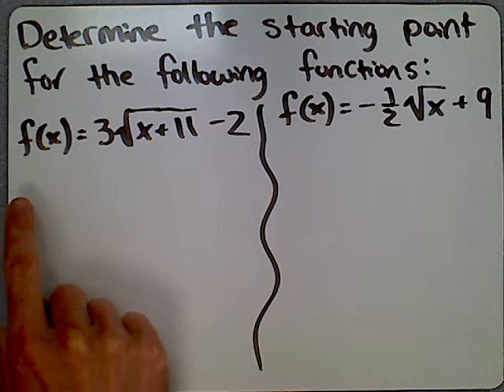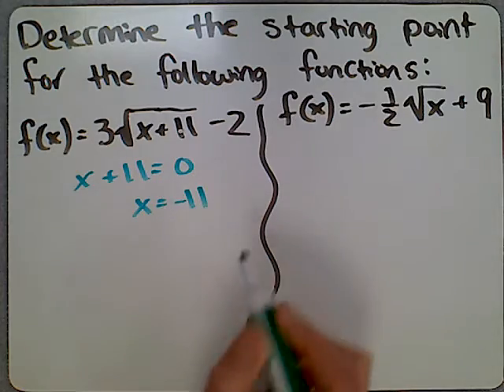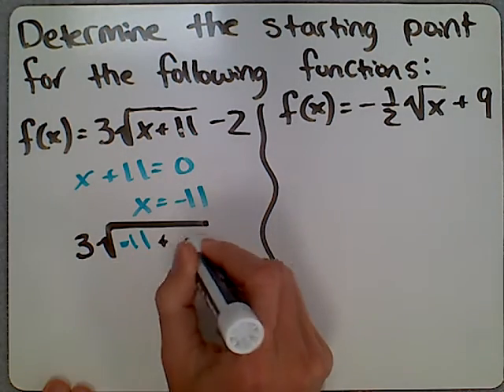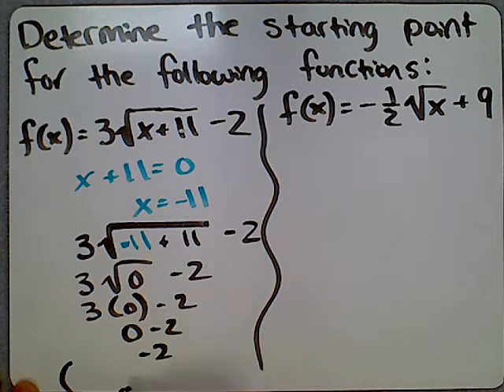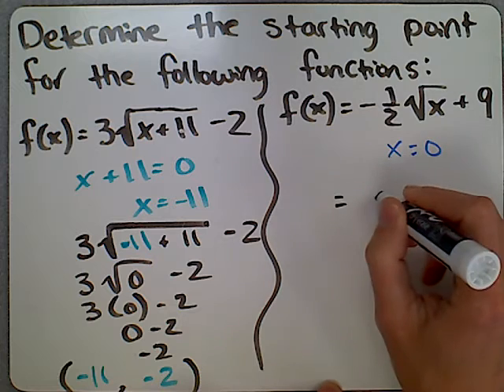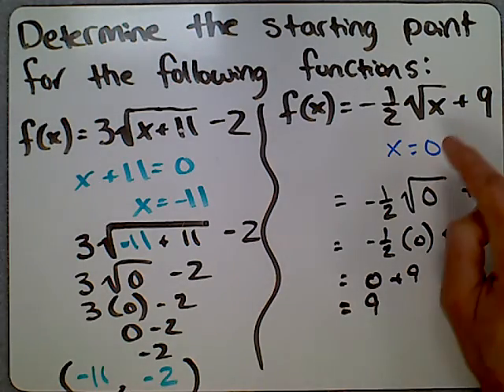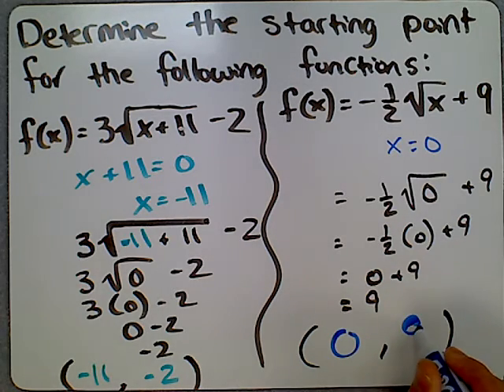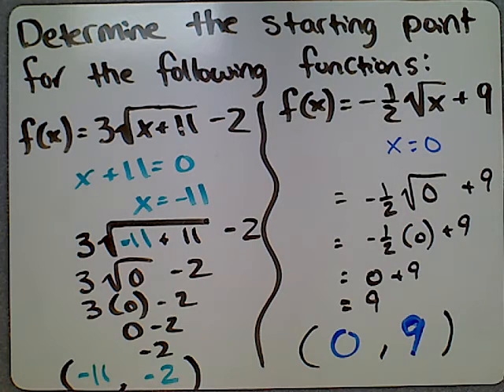Radical Functions Starting Point 2 Video